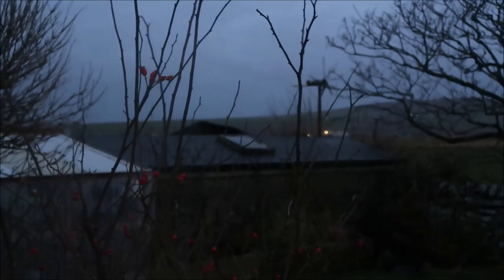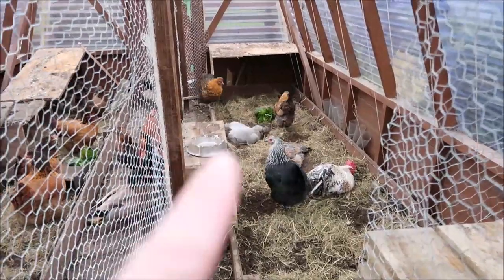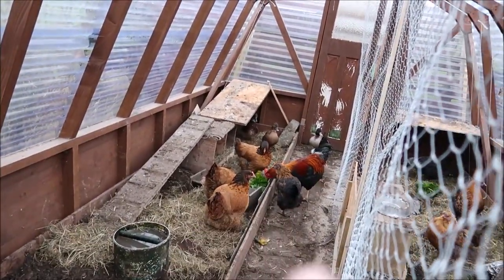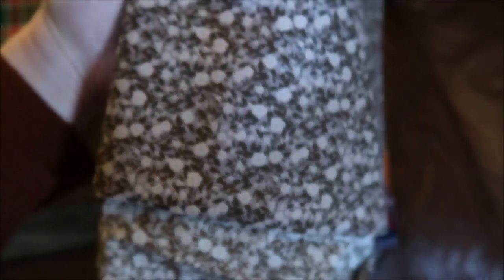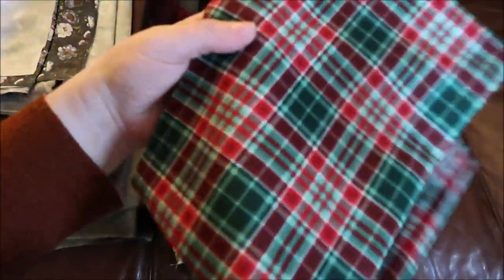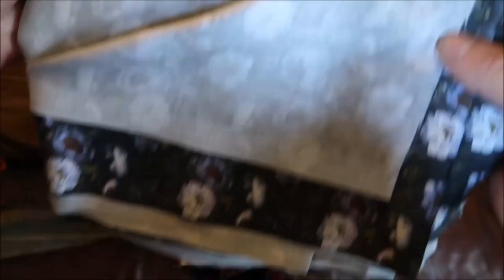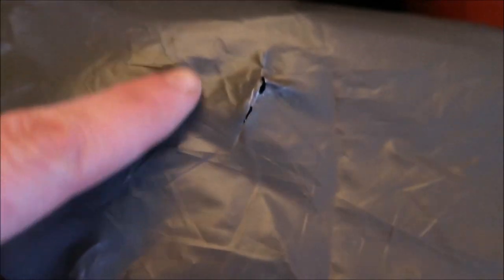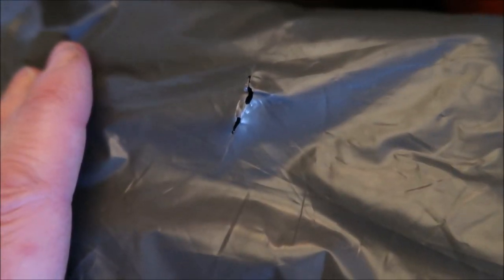Vlogmas 8th ~ Chicken World & Fabric Surprises